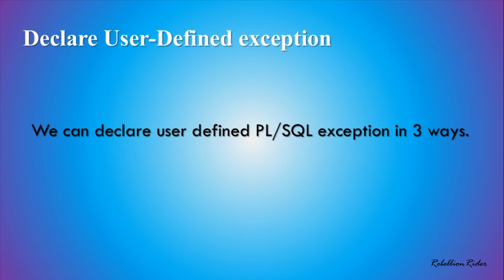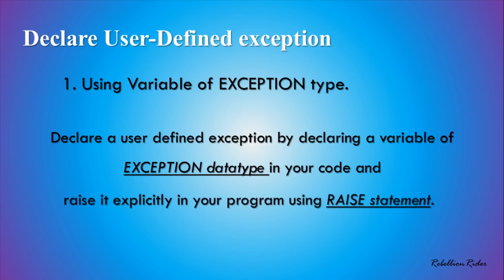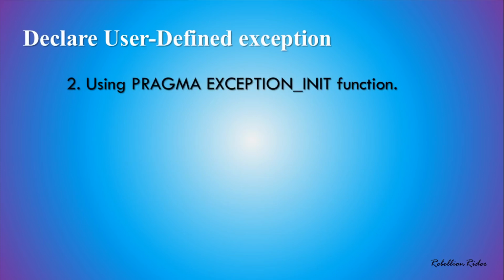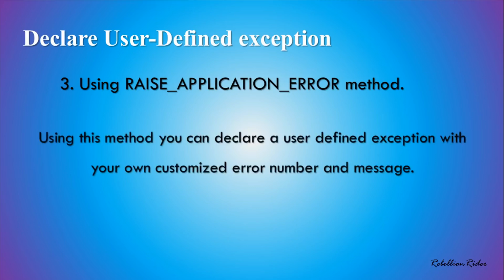PLSQL tutorial Introduction to PLSQL exception Handling in Oracle Database By Manish Sharma